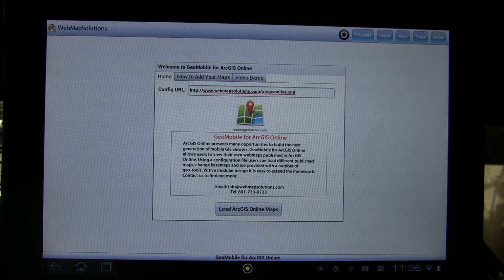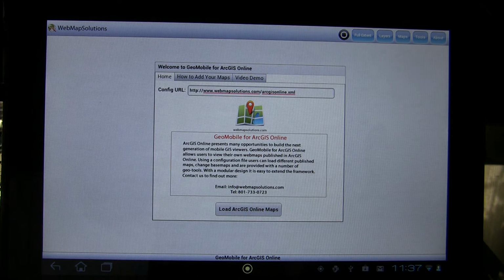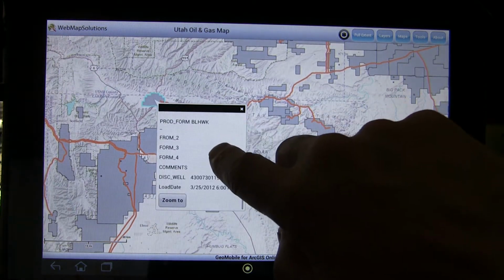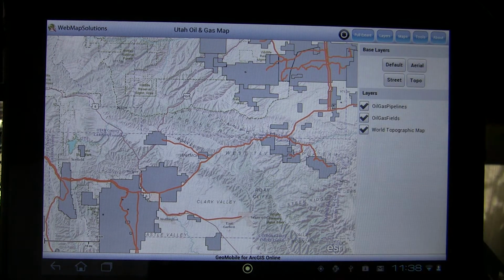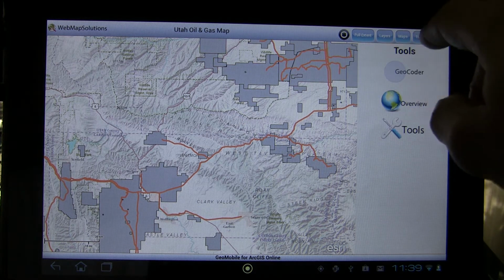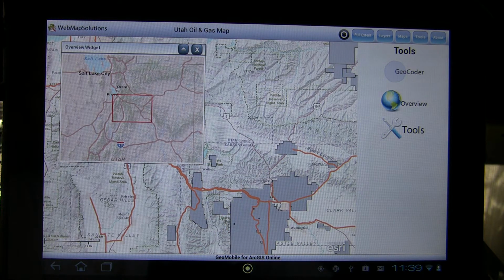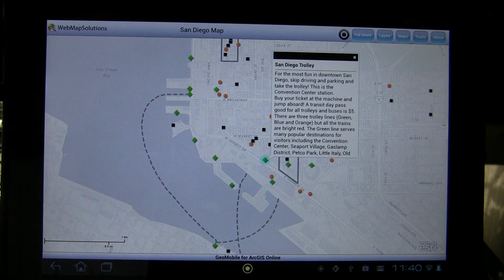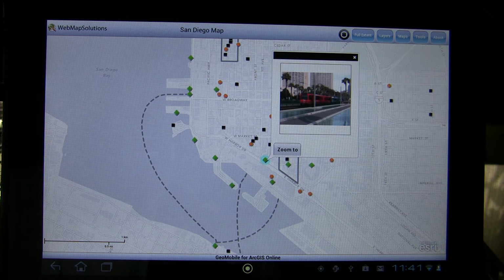Demo - Mobile ArcGIS Online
A demo which shows mobile access to maps published on ArcGIS Online